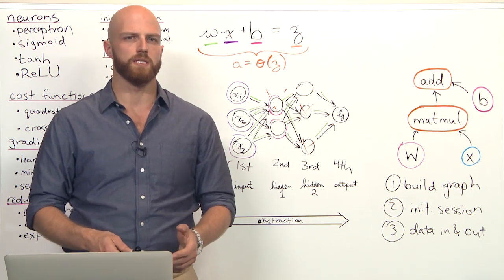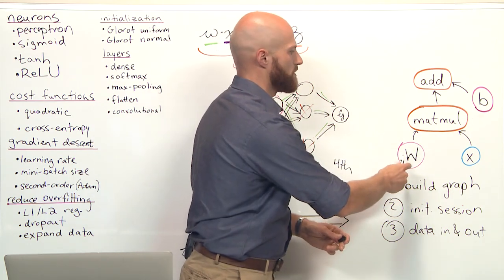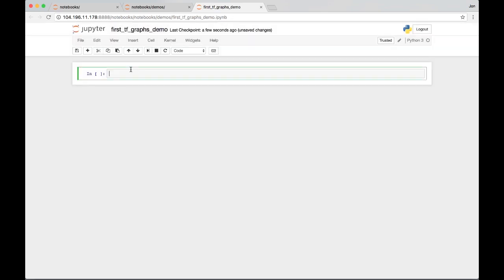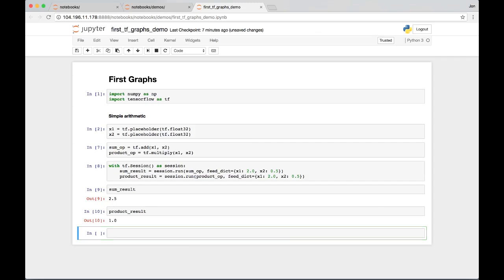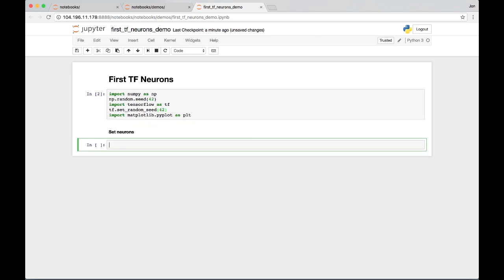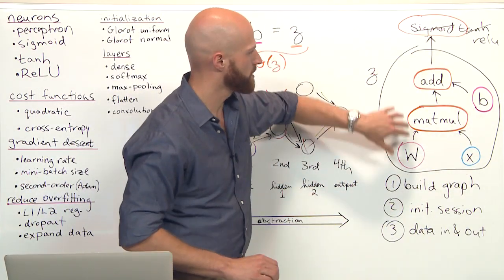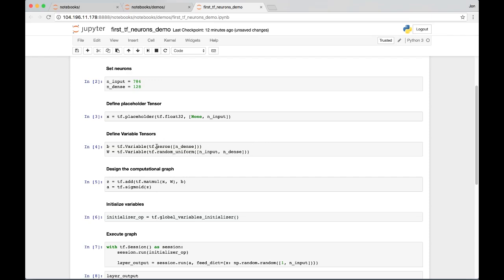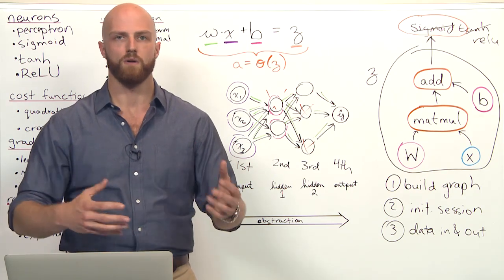022 4 2 Introduction to TensorFlow27m 55s